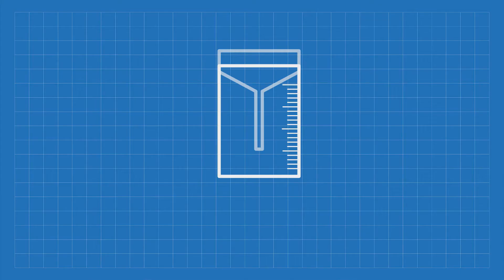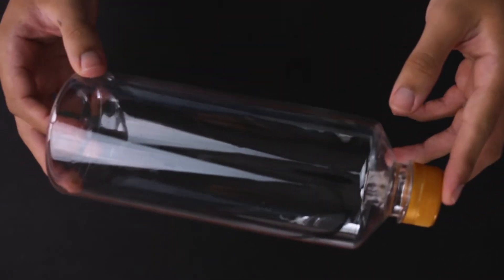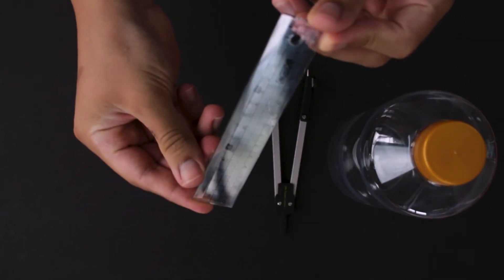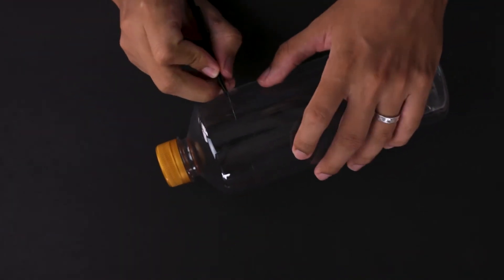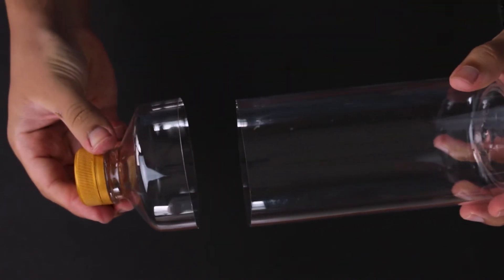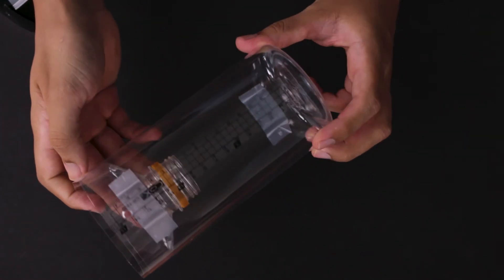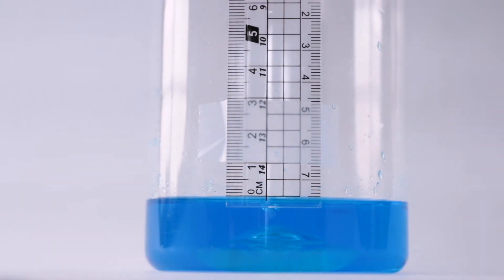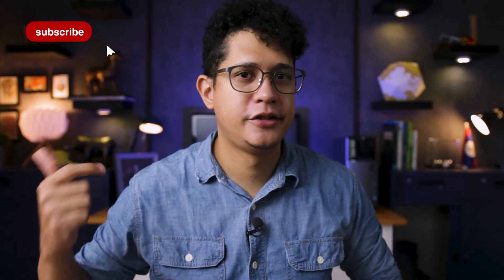EP14 | How Rain Gauges Work | Make your own at home!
In this episode, we’re going to learn how rain gauges work and how to build our own!